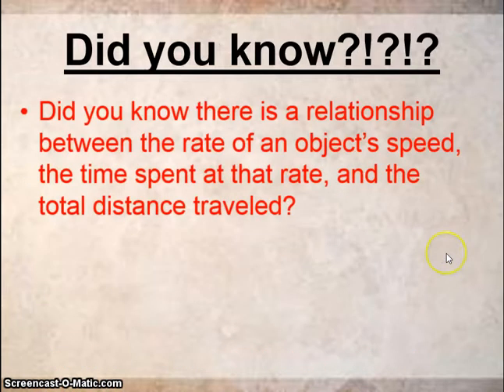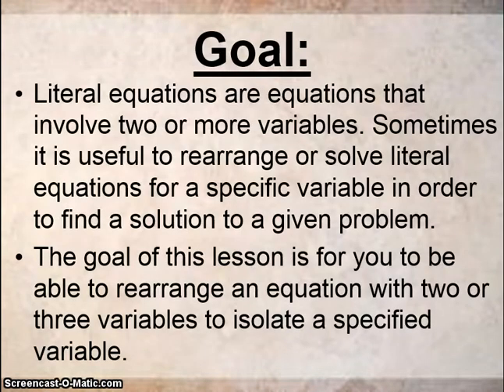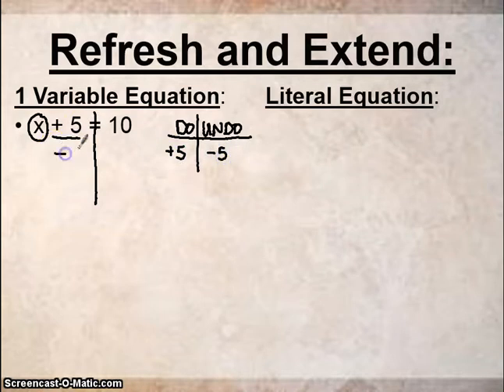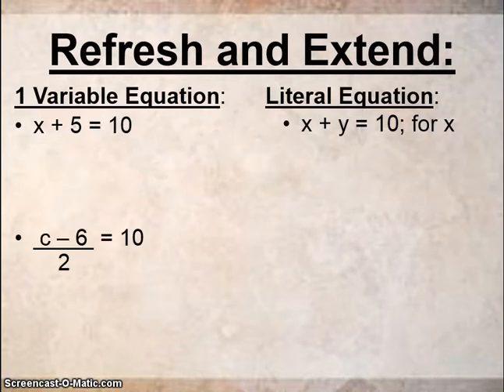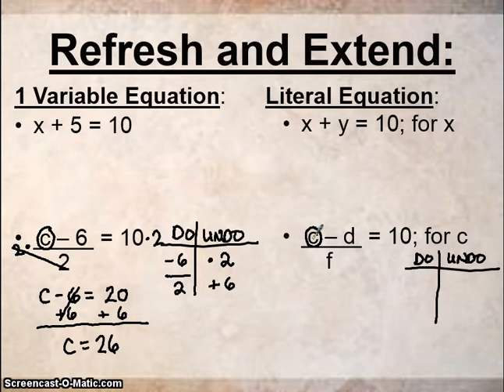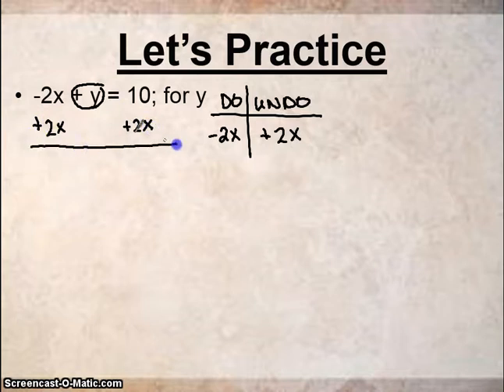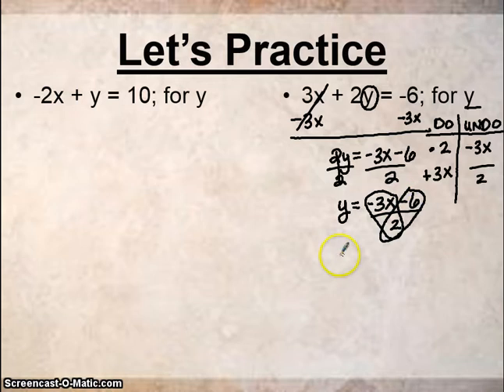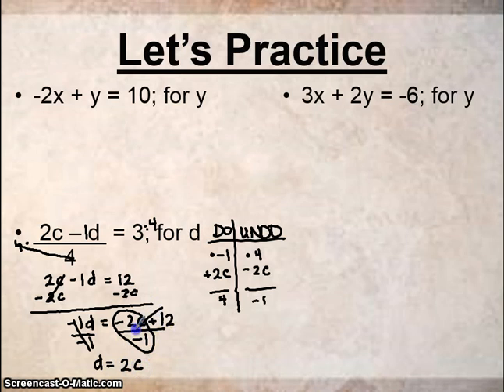U5P2L6 Solving for a Given Variable Part 1